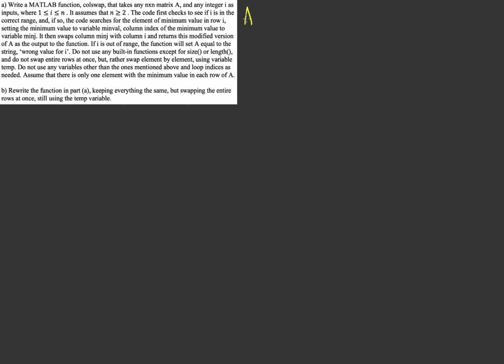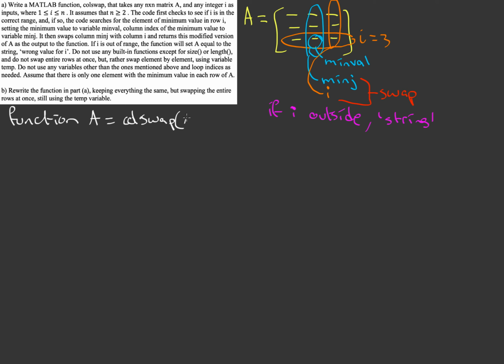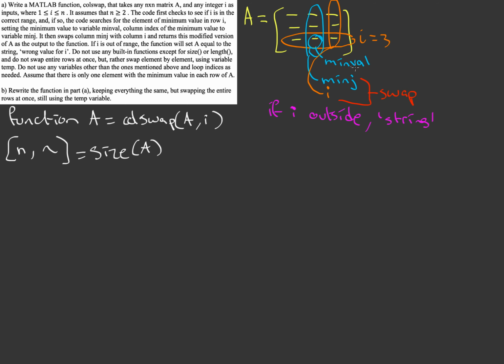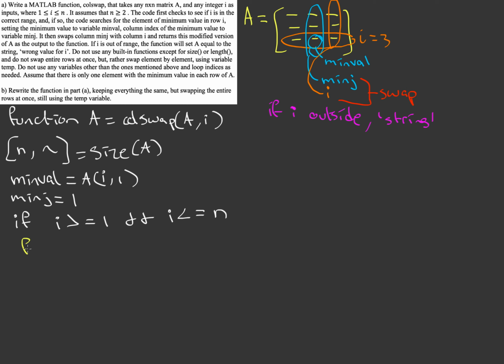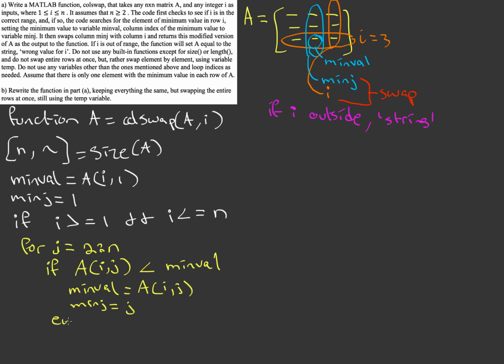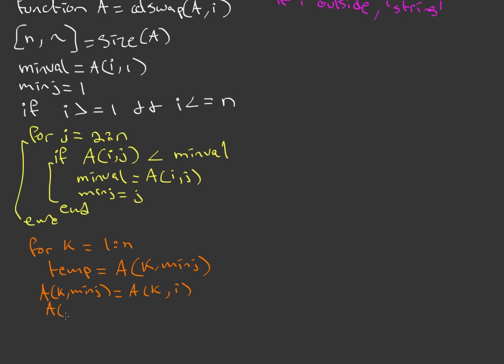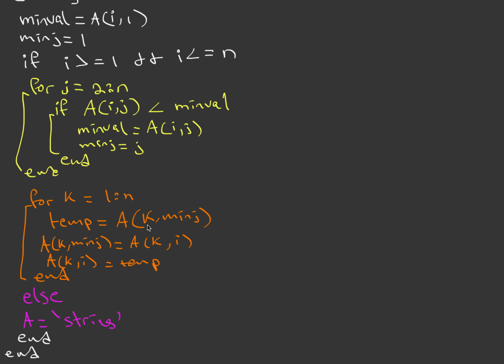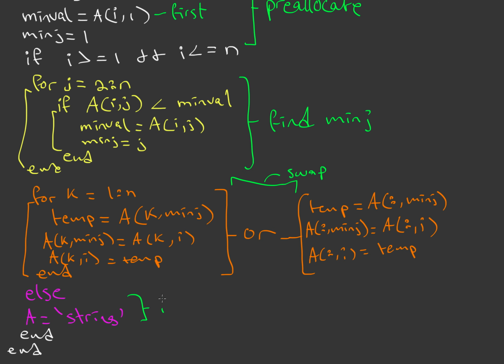Problem 1 - Swapping columns - Final exam review